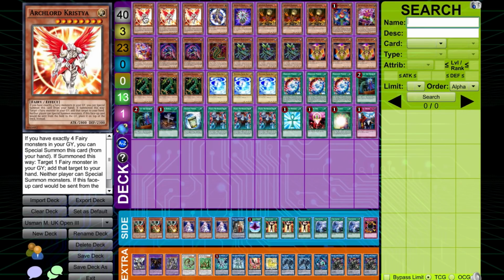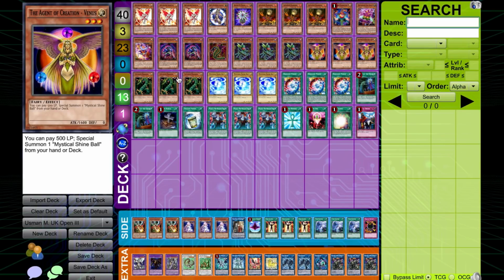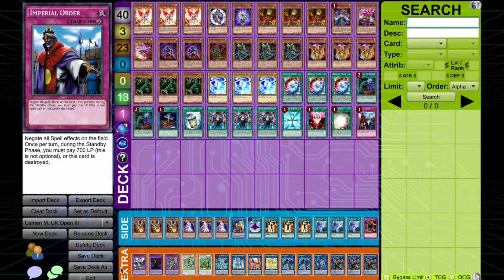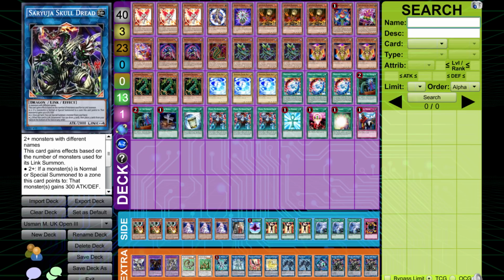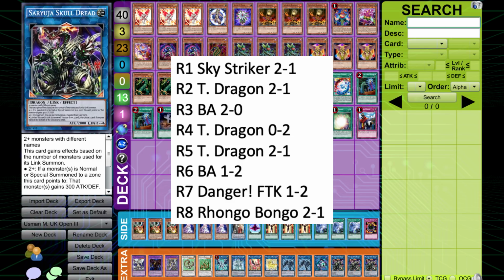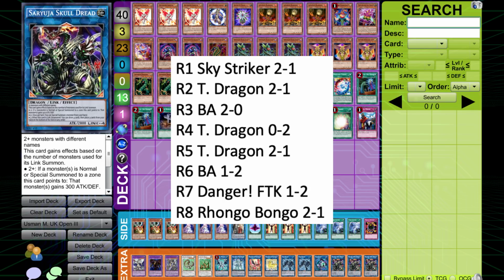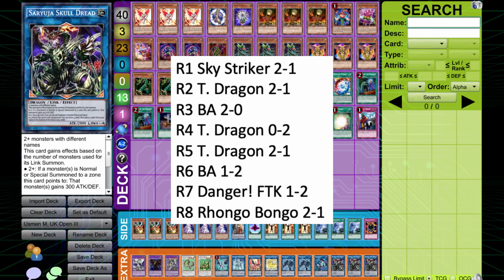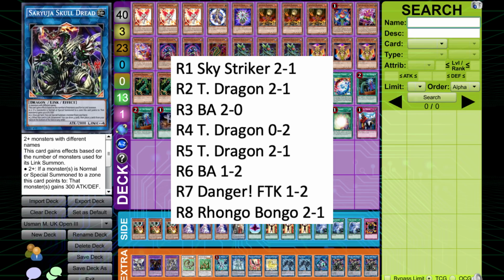Top Kek: Saryuja Turbo Usman Mannan - UK Open III WCQ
Awesome work by Usman, once again piloting the Saryuja Turbo deck and showing the world just what it can do!